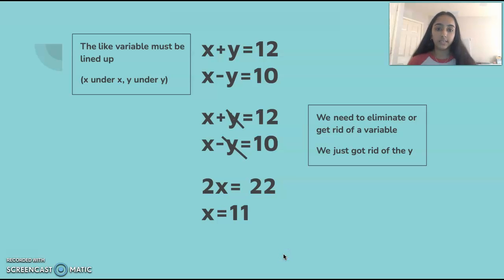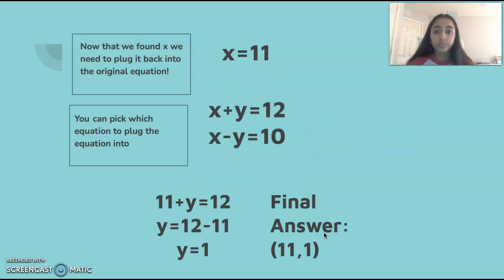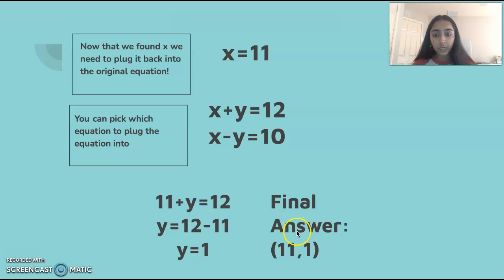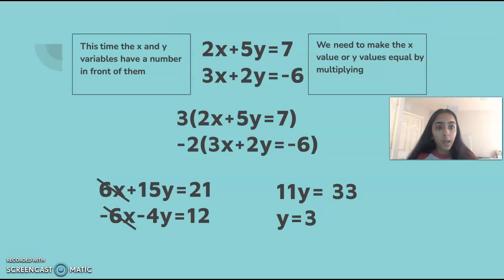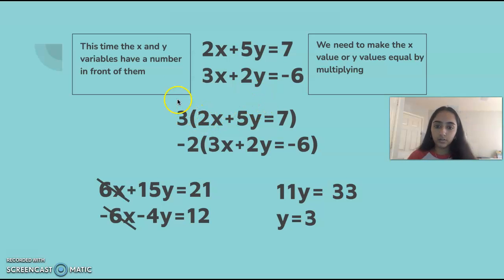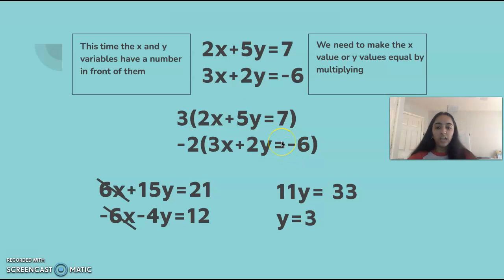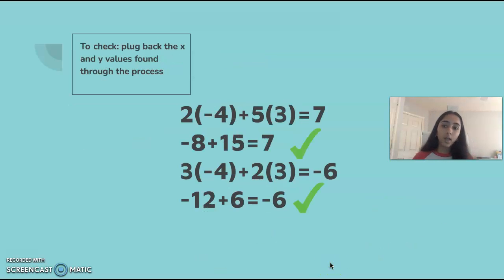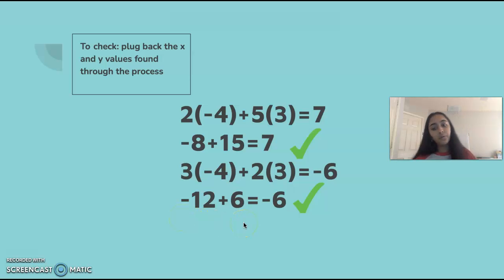Algebra 1: Elimination Method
Watch this step-by-step tutorial on how to solve two different system of equations problems using the elimination method.  Learn how to solve a simple beginner problem and a problem with leading coefficients.

Check out the library’s collection of materials to learn even more about Algebra concepts: